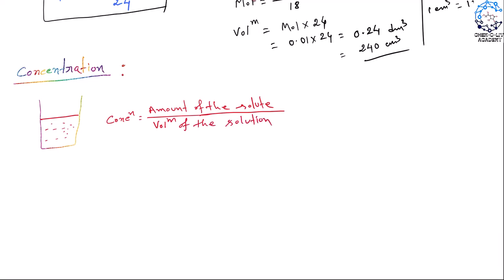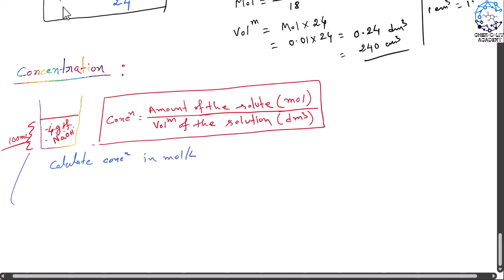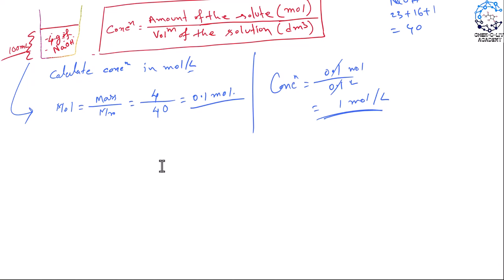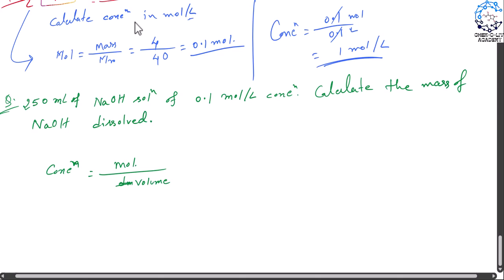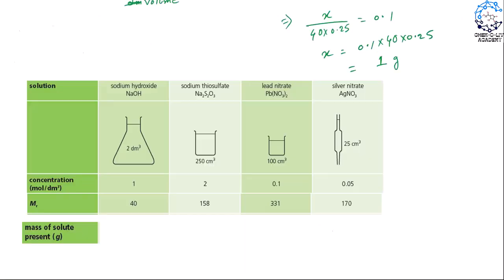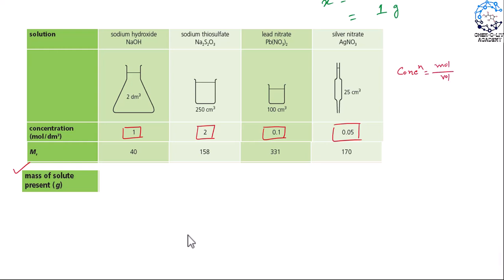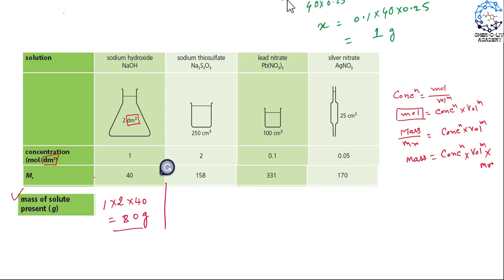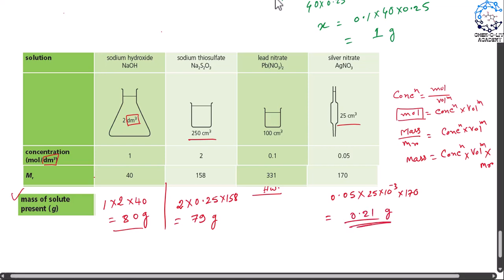concentration and mole calculation